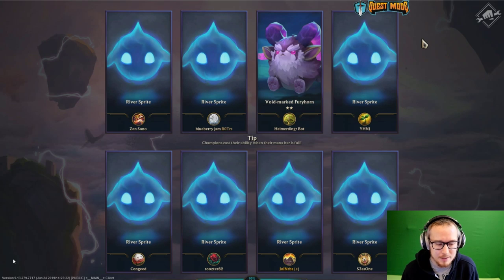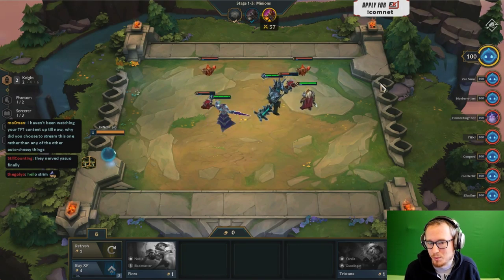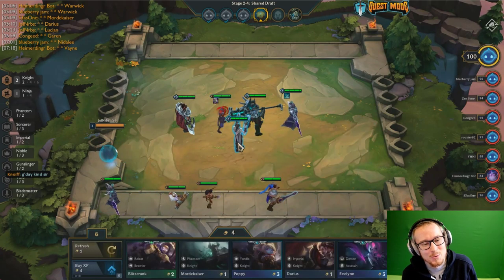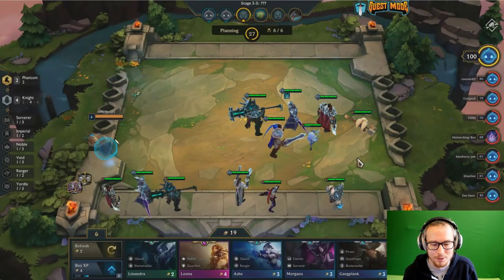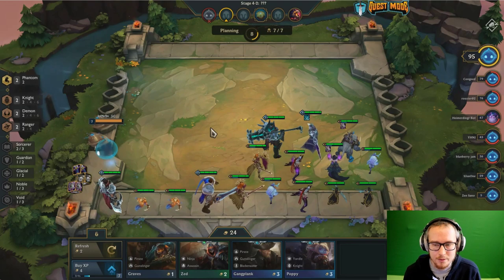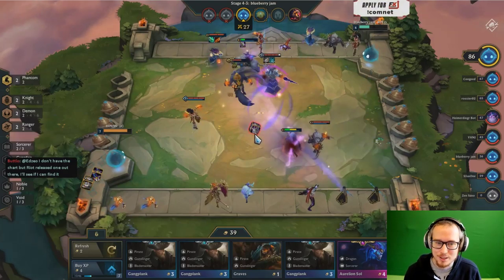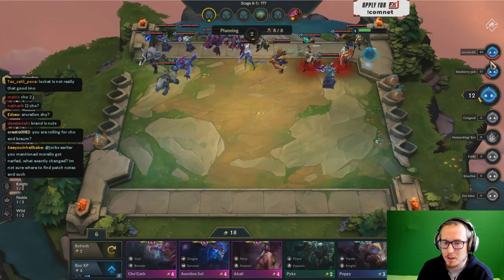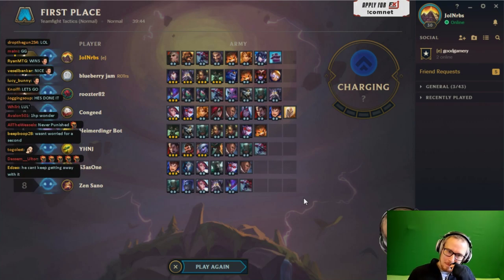Early Winstreak into Economy | Jorbs Teamfight Tactics Training #1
A fun example of how to convert an early-game winstreak into a late-game advantage.